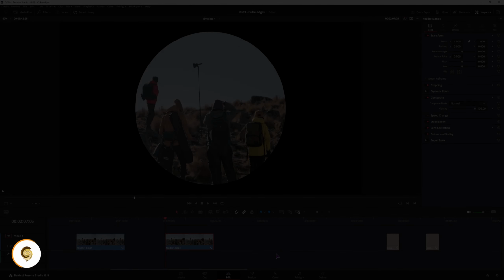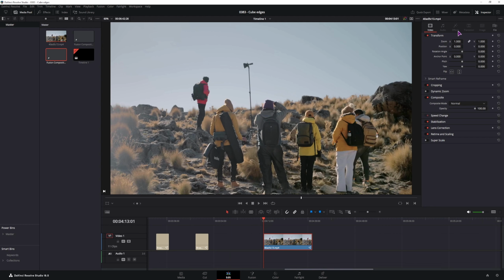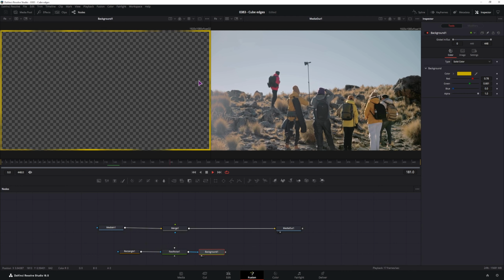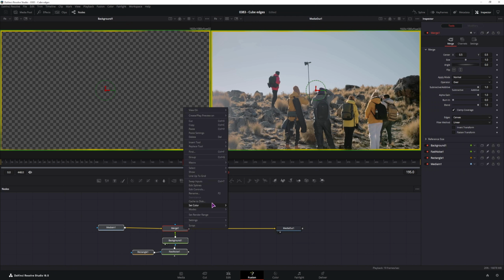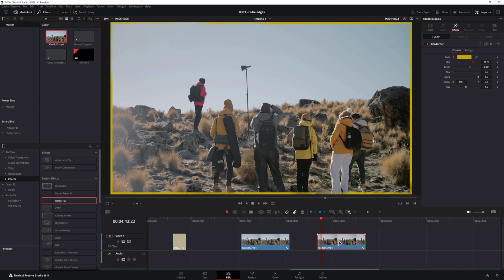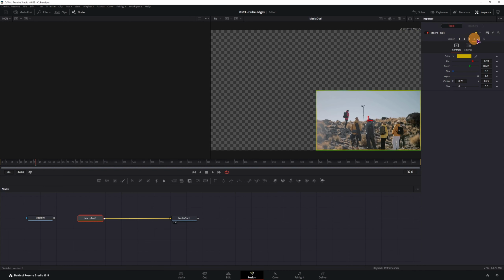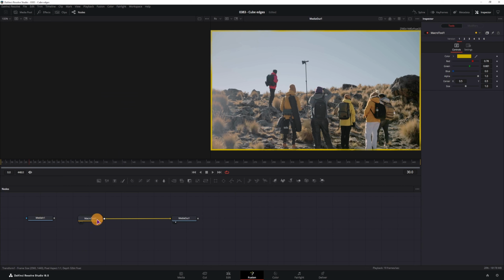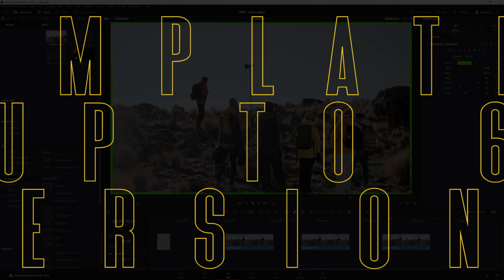Make Edit Page Template Versions DaVinci Resolve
Did you ever wonder how you can make a template with multiple versions in DaVinci Resolve? In this video I show you how you can make up to 6 versions of a template with the DaVinci Resolve built in template version feature.

I know that this is less than ideal way of making template versions, so if you know of a better/faster/easier way of making them do let me know.